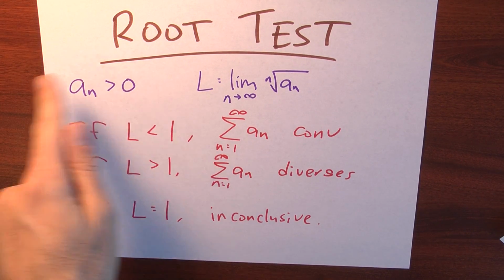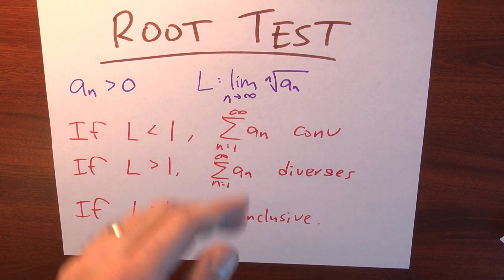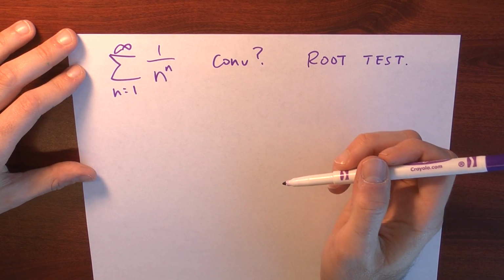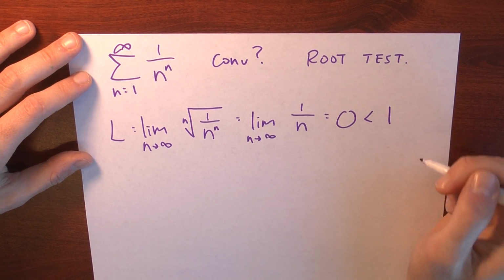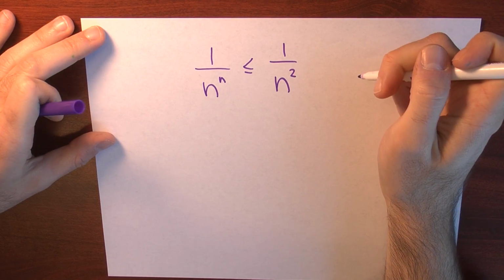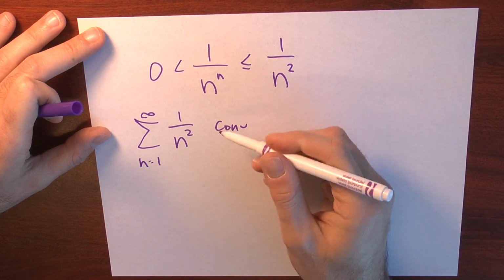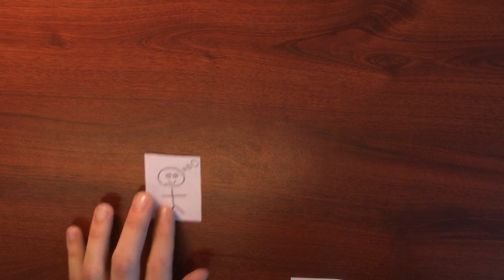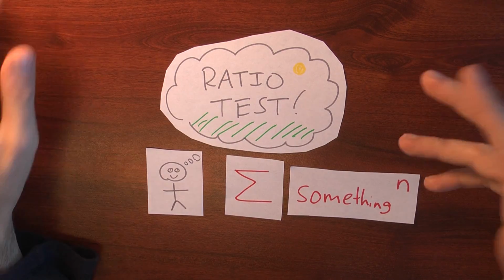Why don't I love the root test? - Week 3 - Lecture 6 - Sequences and Series